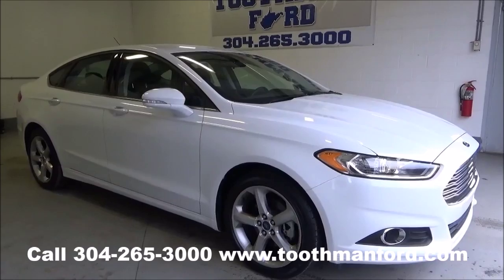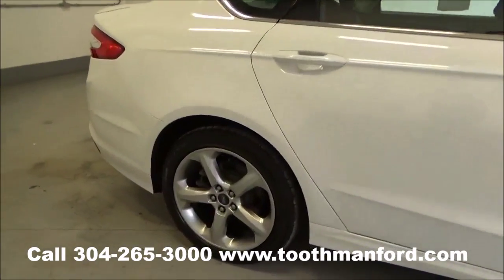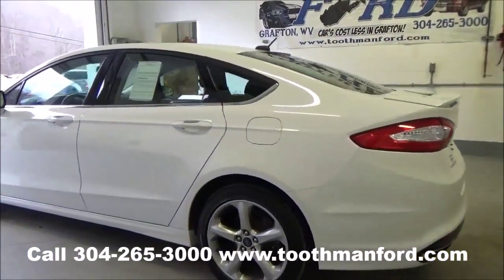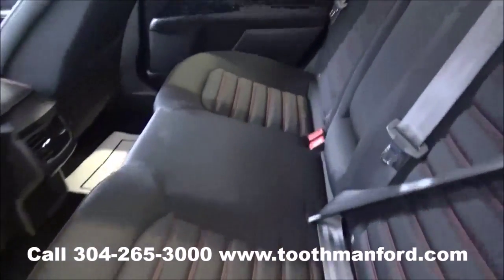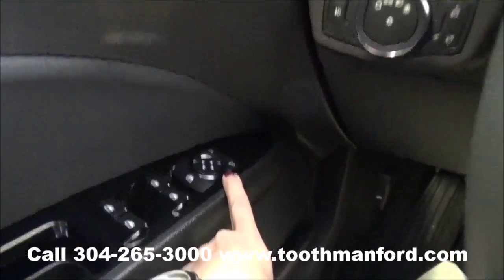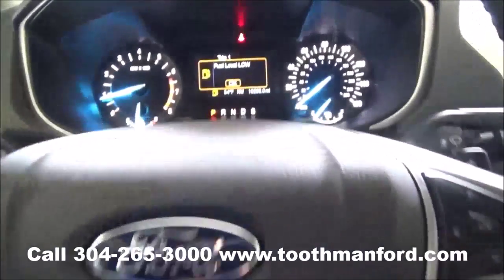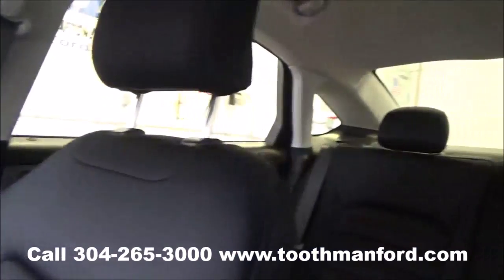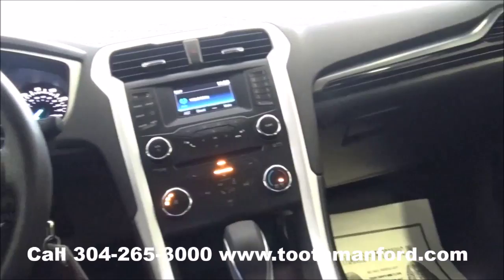Used Ford Fusion SE for sale, Morgantown WV, Toothman Ford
Used 2015 Ford Fusion SE for sale.  Stock# B1590.  This Fusion has the new car smell.  It is AWD powered by the EcoBoost engine and has fog lights, turn signals in the mirrors, good tires, back up camera, back up sensors, cloth interior, Sync system by Microsoft, AM/FM radio, CD player, satellite radio, Bluetooth, remainder of the factory warranty with 10,200 miles. or call .  Toothman Ford is the preferred dealership with customers from Morgantown, Fairmont, Grafton, Elkins, Clarksburg, Bridgeport, Buckhannon, and even Pittsburgh PA.  Stop in and see why we are the DealerRater dealer of the year!